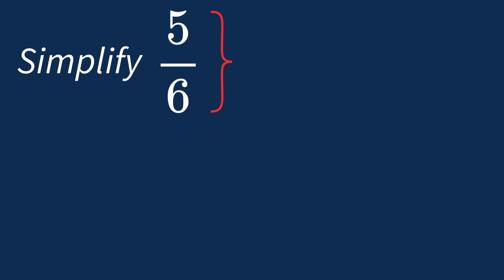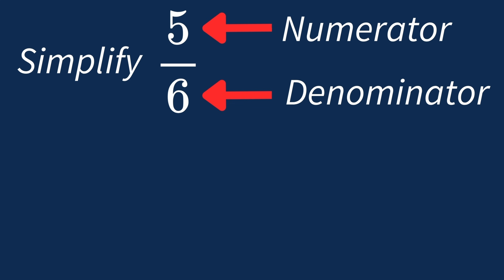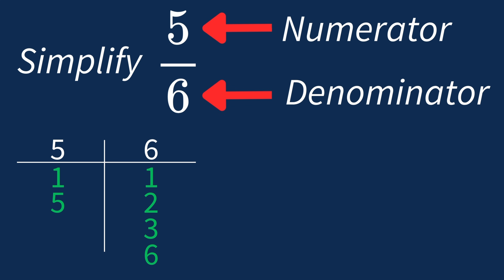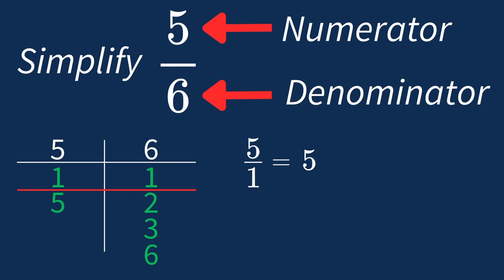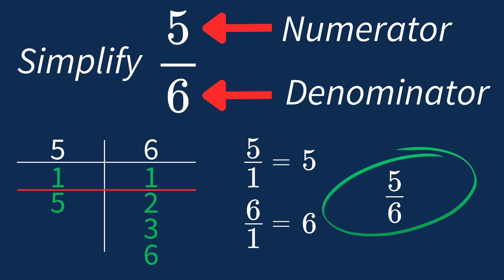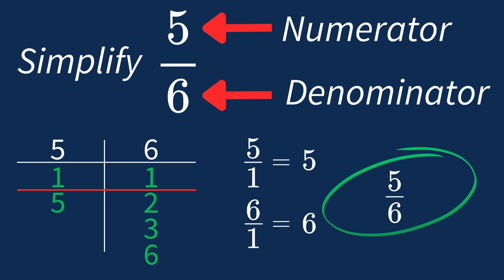Simplify 5/6 Into Its Simplest Form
Let’s work on simplifying the fraction 5/6. To reduce a fraction like this, we need to look for the common factors between the numerator and the denominator.